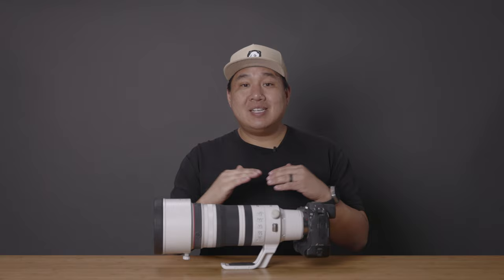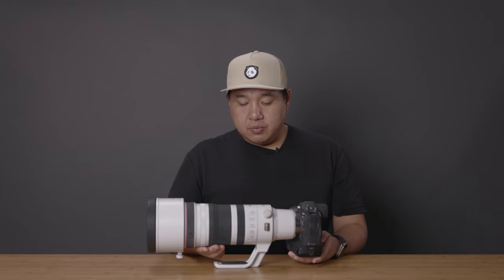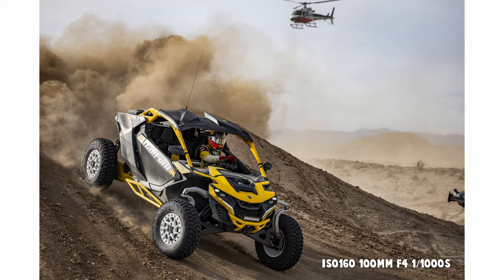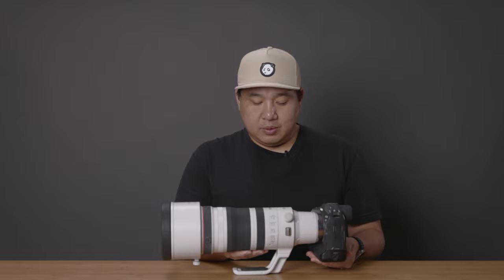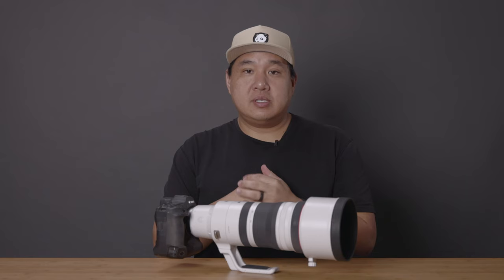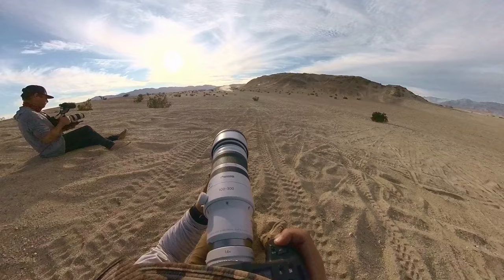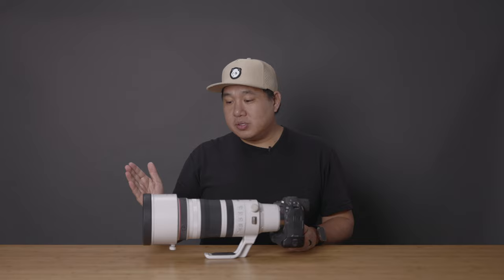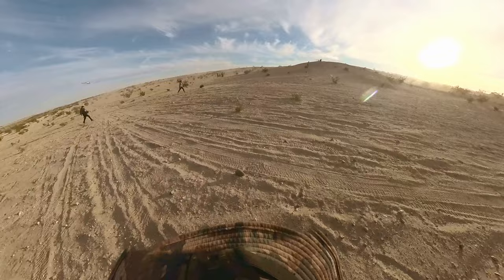Canon RF 100-300 Review: Unleashing the best lens in Action Sports Photography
In this Canon RF 100-399 Review, we explore the world of adrenaline with Brian Deegan, Travis Pastrana, and the Can-Am Maverick R. 🌪️🔥 Join us as we push the limits of photography, capturing epic moments in the fast lane! 🚀📷 Don't miss out on this exciting journey with top athletes and cutting-edge gear!

Get Love Me Again (Instrumental) by John Newman and over 1M + mainstream tracks

Get Urban City by Irya Gmeyner, Martin Hederos and over 1M + mainstream tracks